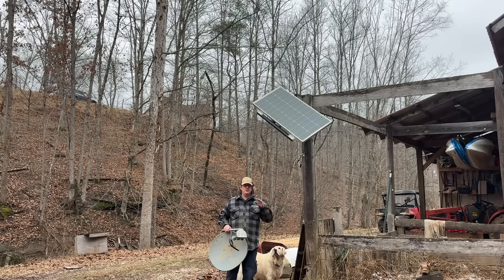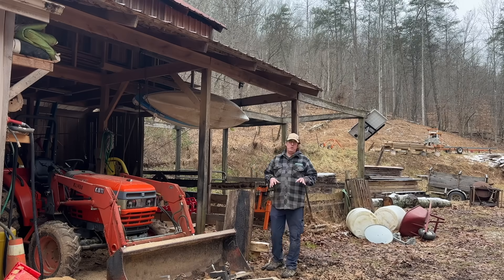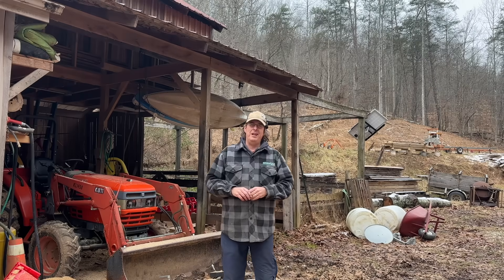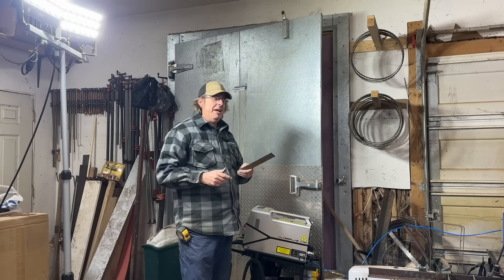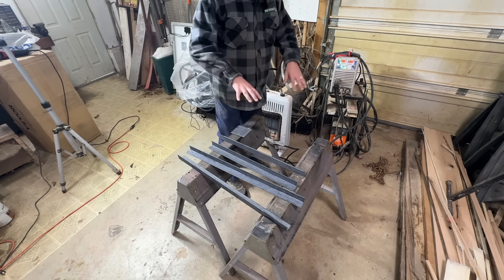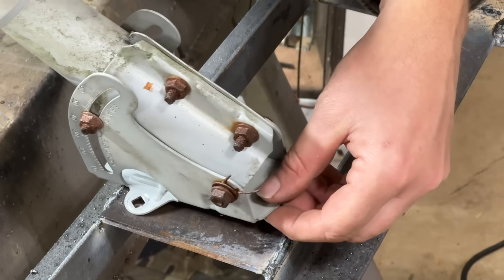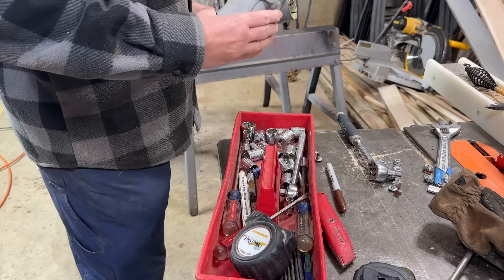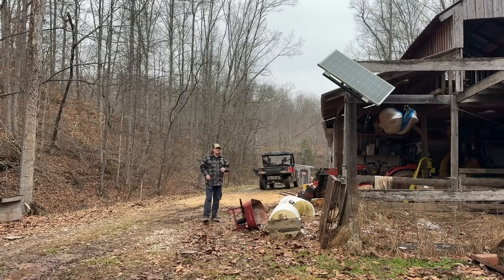Custom Solar Panel Mount for our Barn for ZERO $$$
In this video, I use some scrap angle iron and an old satellite dish to make a custom solar panel bracket to mount to our barn. We need to provide 12v power to the barn for some of the equipment we have for the sawmill and for the tractor. This is part 1 of a multi-part video on this project.

Checkout our Woodcraft Revival channel where we talk about all things wood from timber management to woodworking projects.